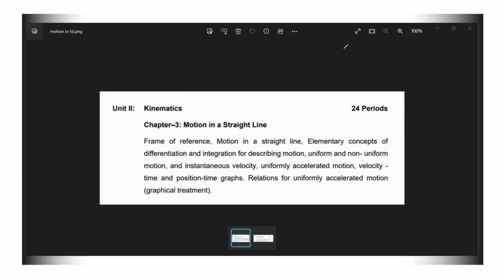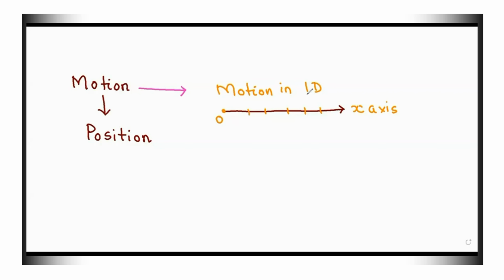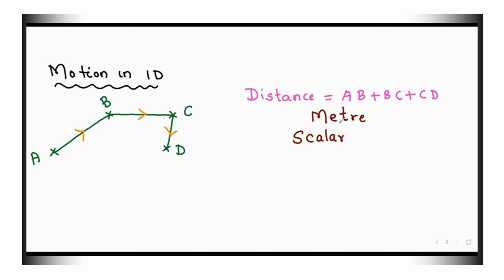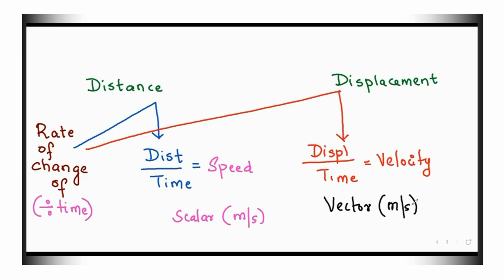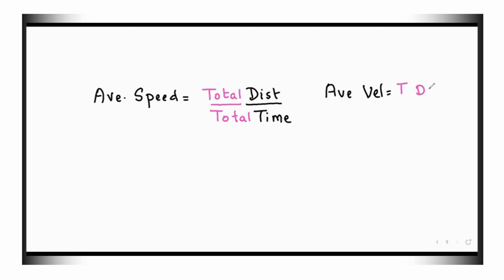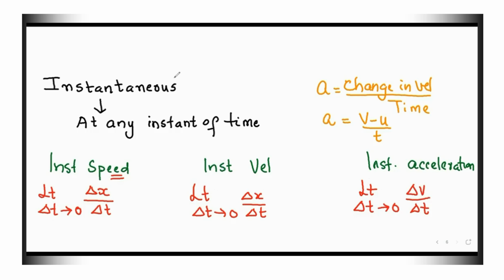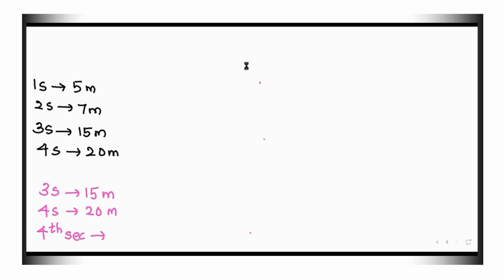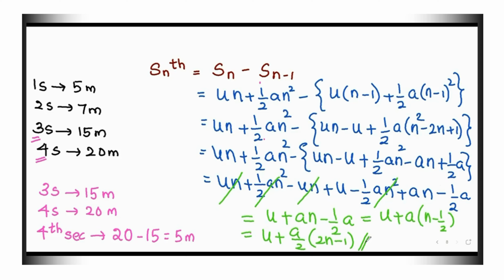Grade 11 Physics- Motion in a Straight Line Part-1